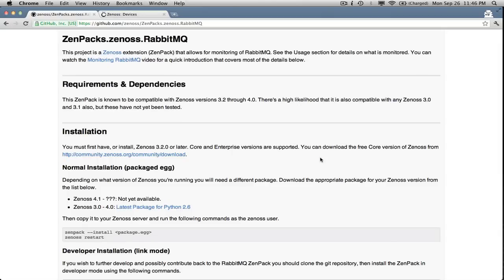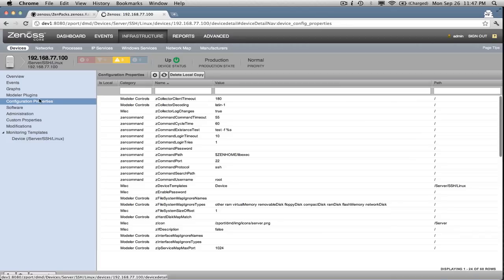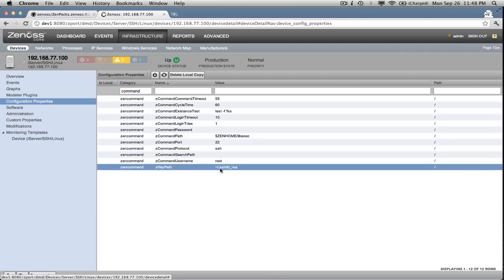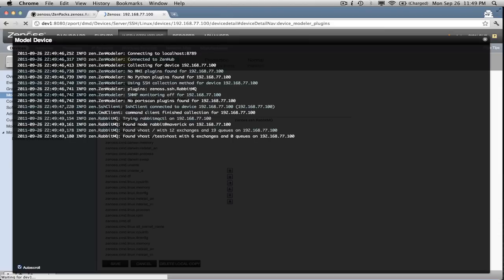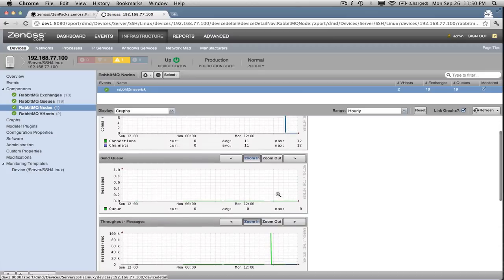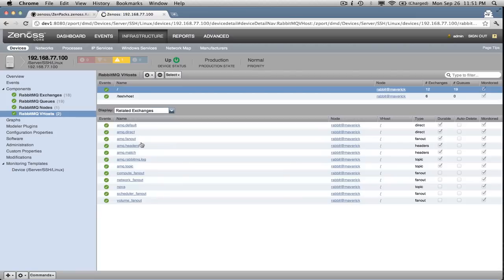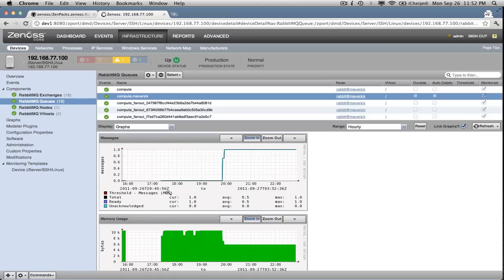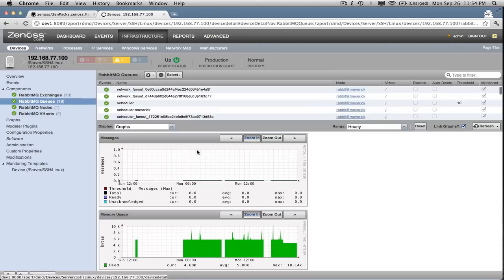Monitoring RabbitMQ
Monitoring RabbitMQ with Zenoss